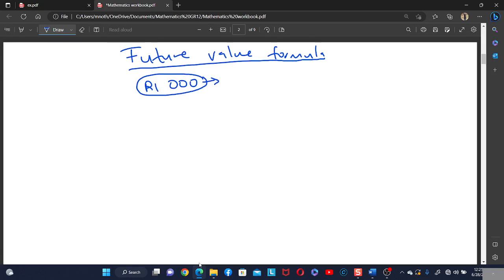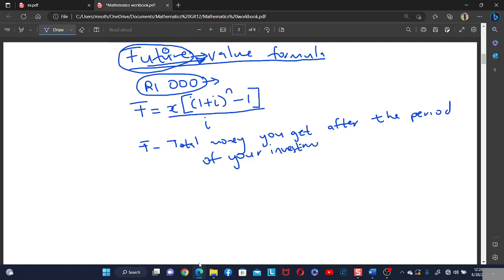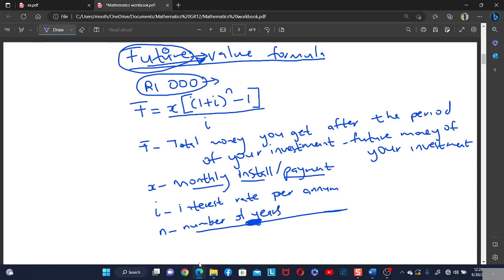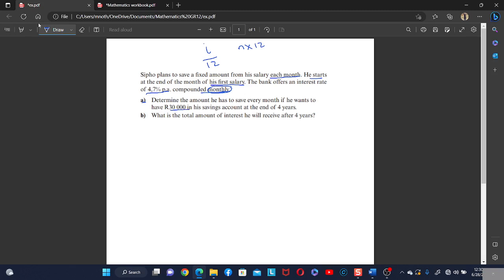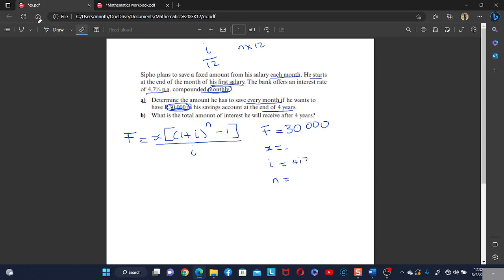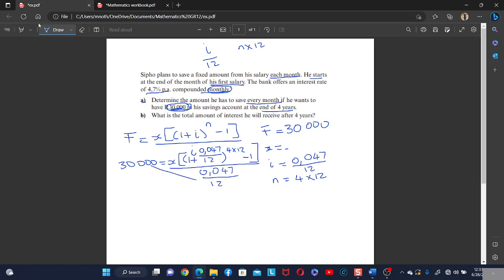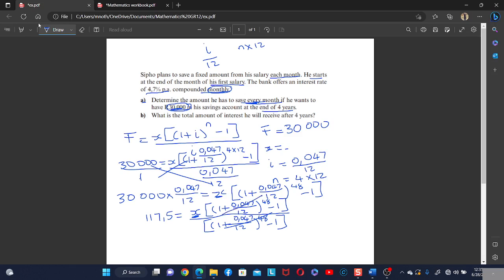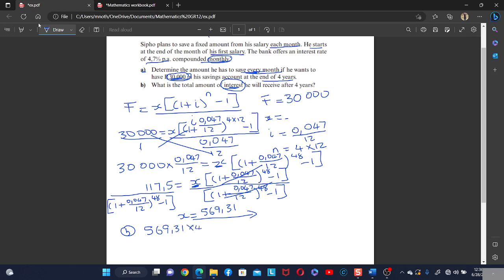Future Value introduction Grade 12